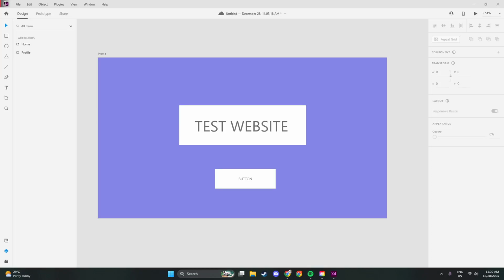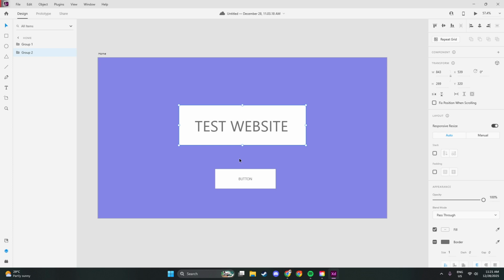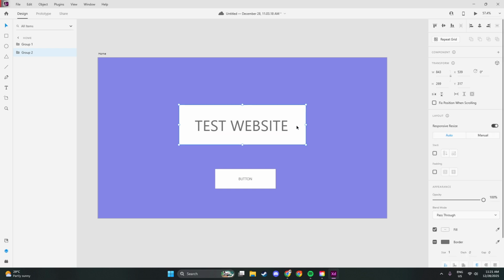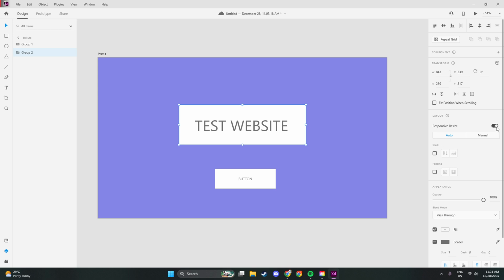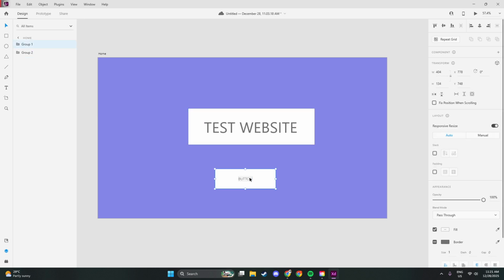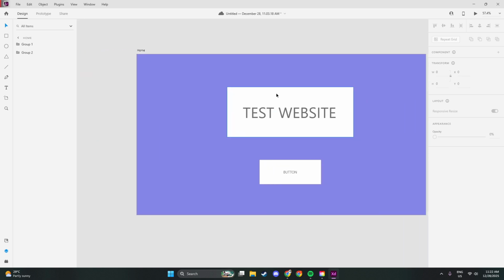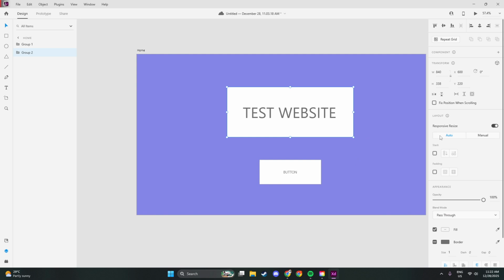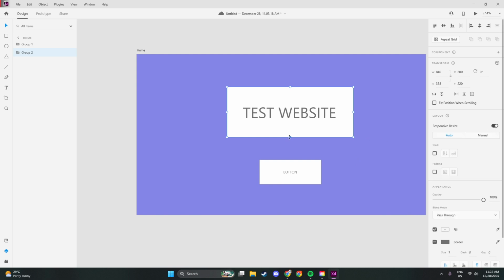How to Use Responsive Resize in Adobe XD [2026 Full Guide]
How to Use Responsive Resize in Adobe XD

In this video, we show you exactly how to use Responsive Resize in Adobe XD to create flexible layouts that adapt seamlessly across different screen dimensions. We examine the core concepts of adaptive design and the implementation of automated layout constraints to ensure your UI elements maintain their proportional integrity regardless of the artboard size.

Mastering this specific tool improves workflow, organization, and project quality by eliminating the need to manually recreate designs for mobile, tablet, and desktop views. We utilize the dashboard to manage design inheritance and navigate the account settings to sync responsive components across your creative libraries, which is vital for maintaining a scalable design system. By establishing a robust understanding of anchor points and stacking rules, you can accelerate the delivery of cross-platform prototypes while ensuring a consistent user experience on any device.

Technical Specs: Software: Adobe XD; Feature: Dashboard.